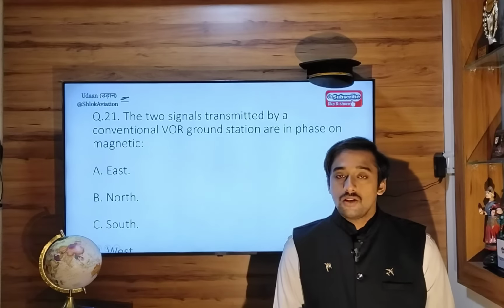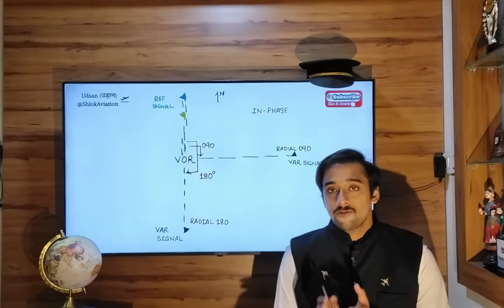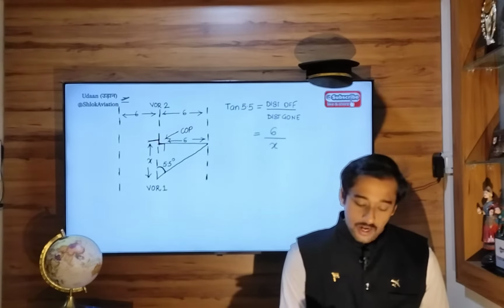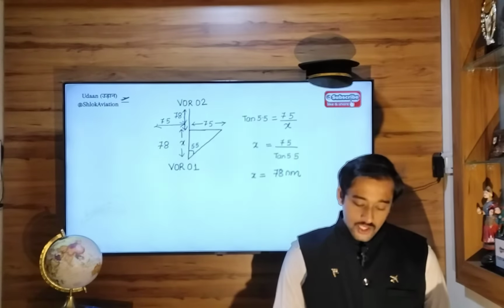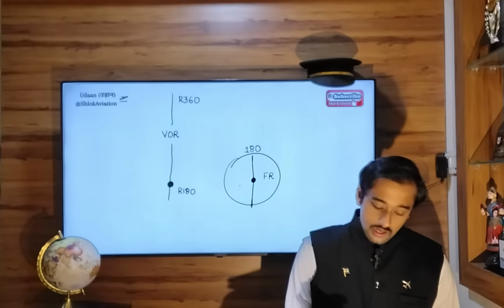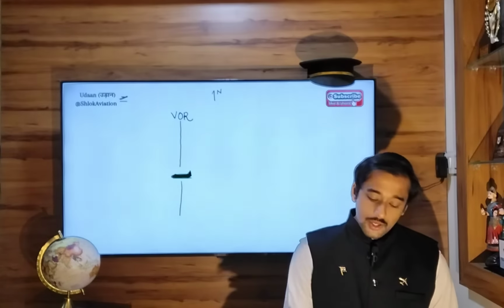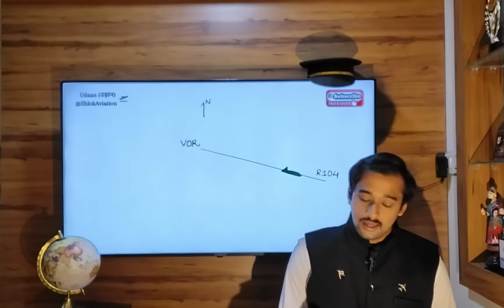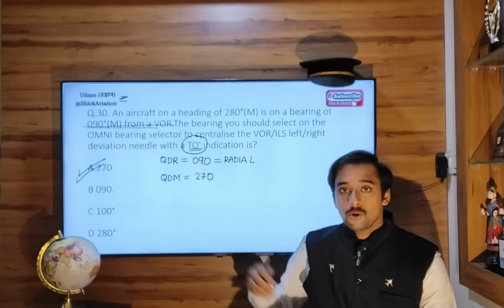SOLVED QUESTIONS | VOR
Good Luck! You may grow taller, but no taller than your head.